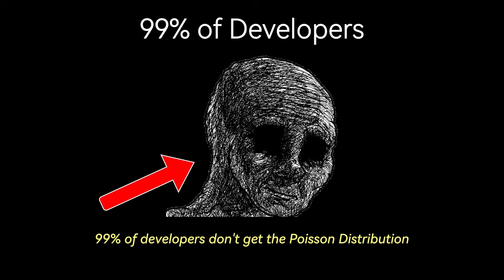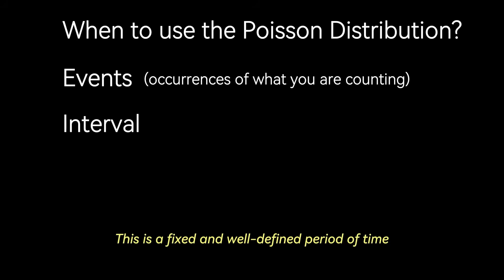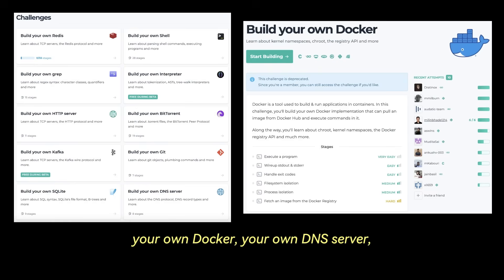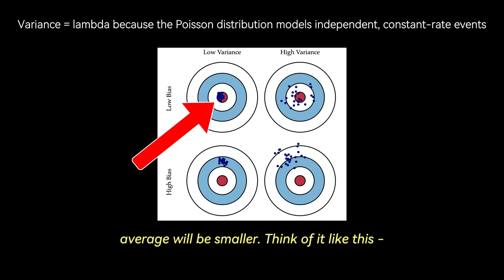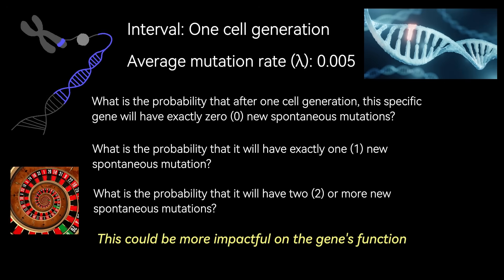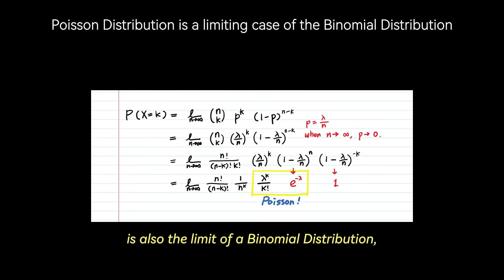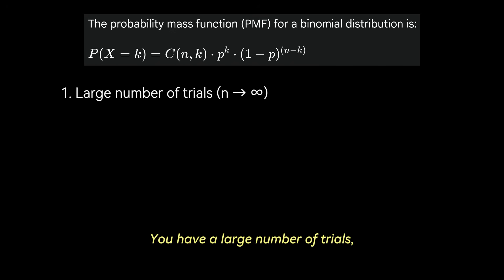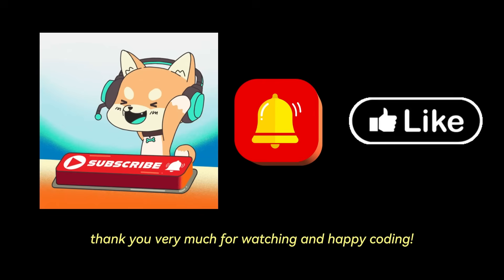99% of Developers Don't Get Poisson Distribution